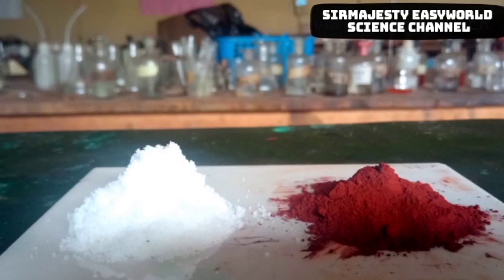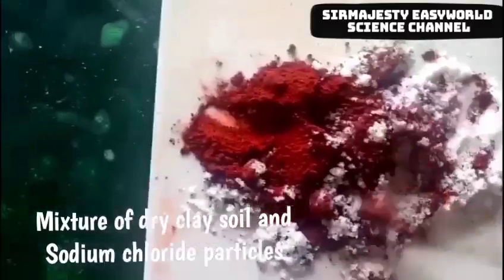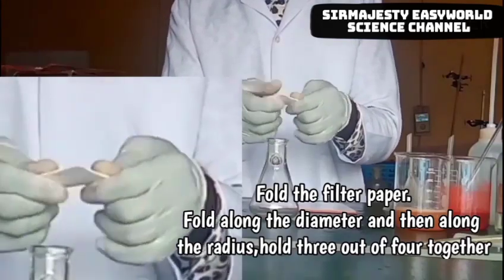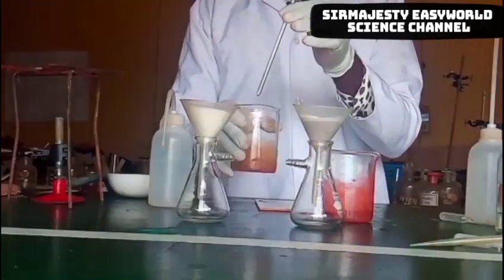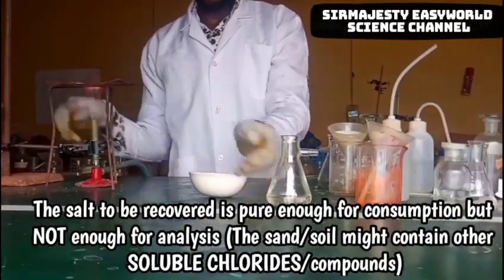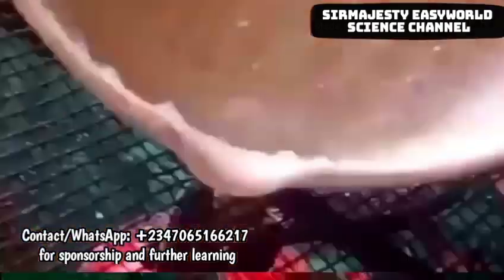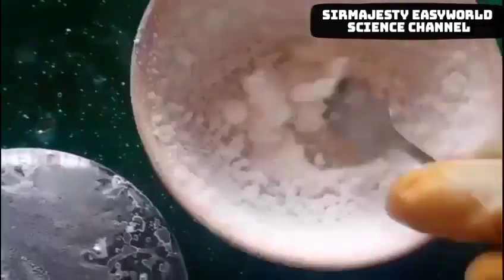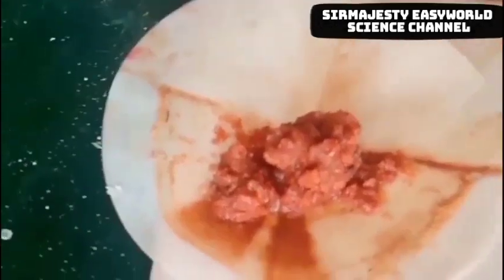Separating Techniques. Filtration and Evaporation to dryness (Sand and Salt mixture separated)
Amazing idea, Solid sand and salt particles separated properly with 3 simple steps, The Science of each step clearly explained.